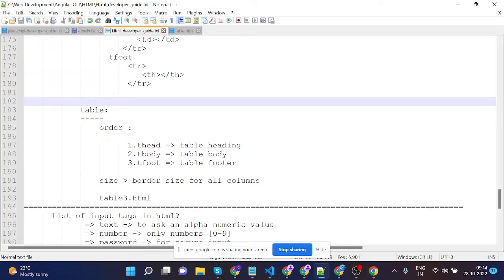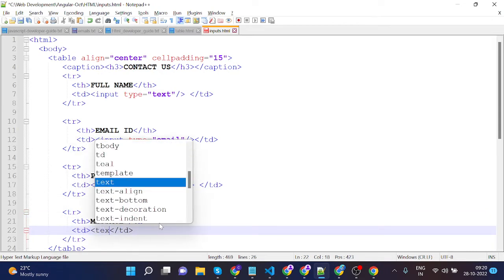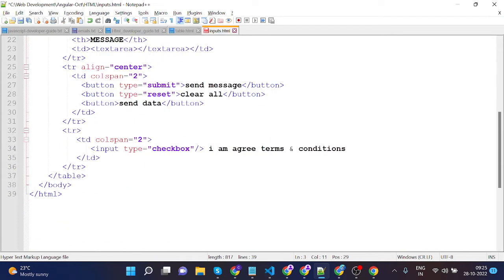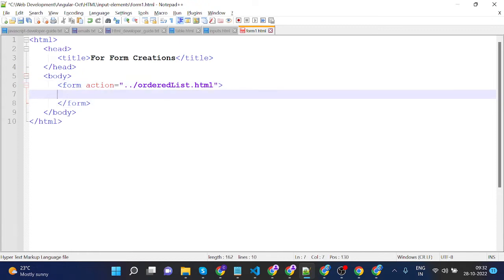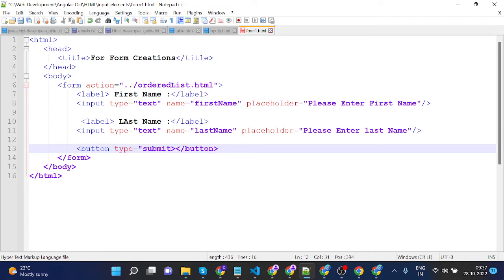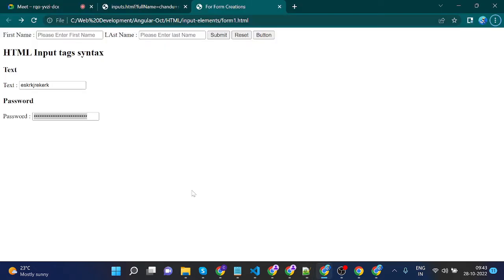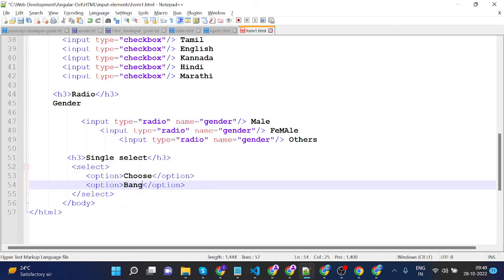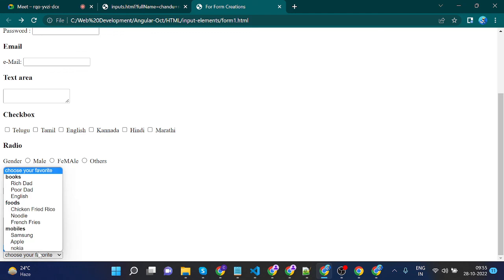HTML CLASS-5:(html inputs with forms)2022 10 28 09 13 34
explained about html forms with inputs and buttons